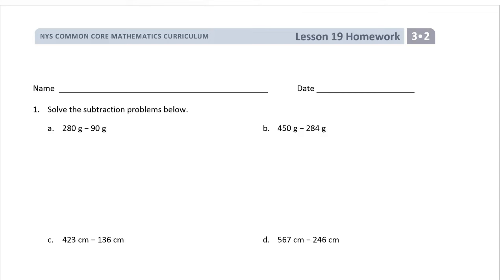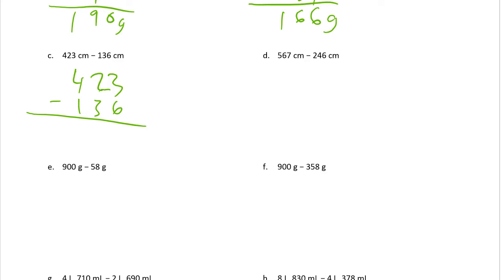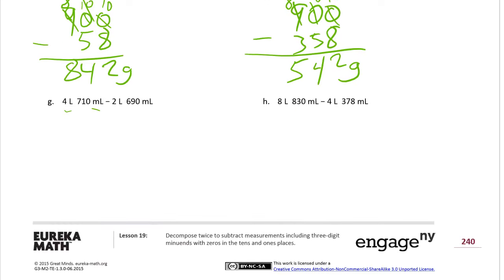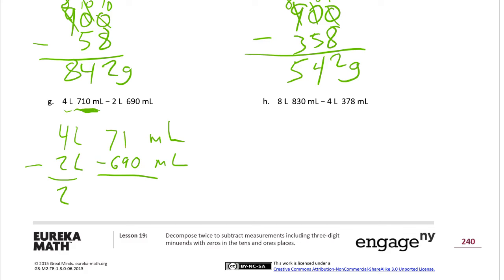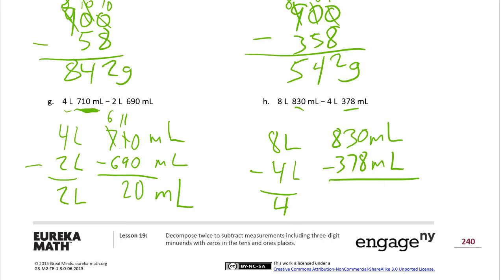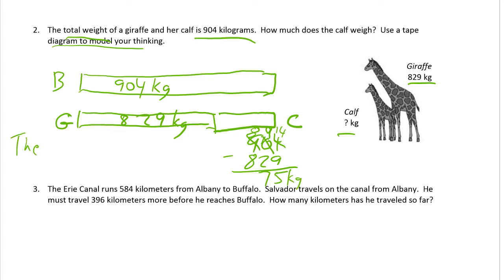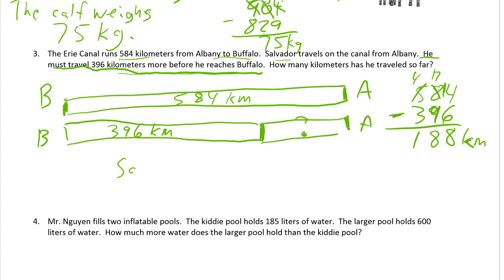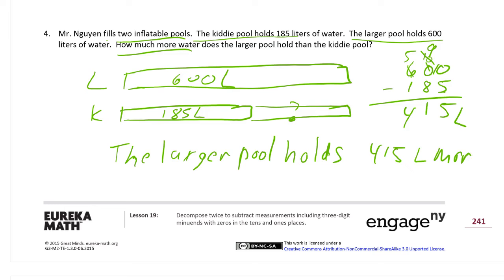lesson 19 homework module 2 grade 3